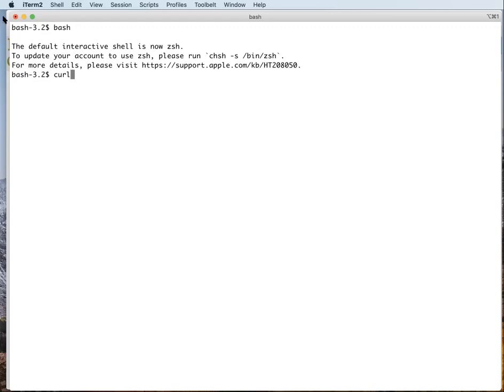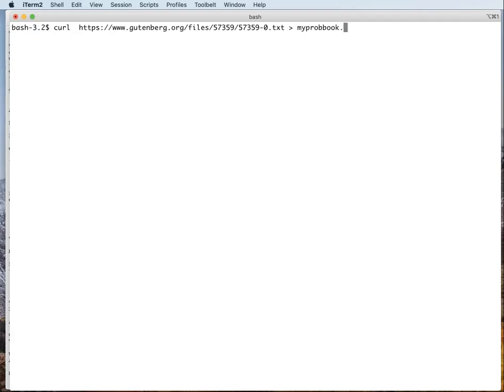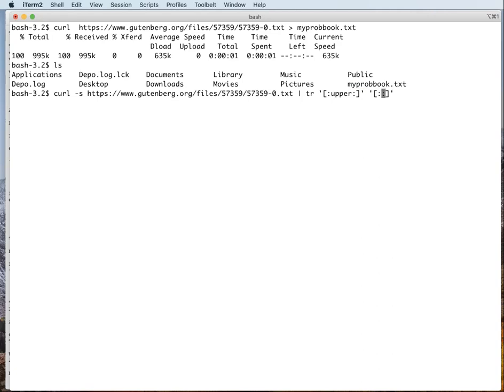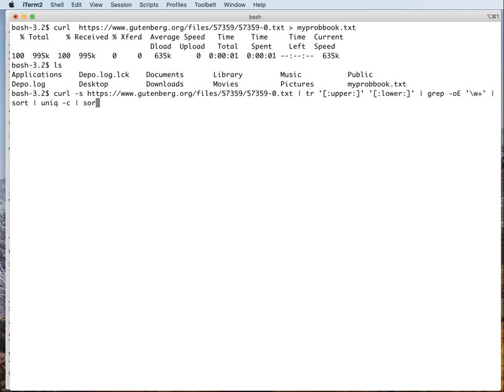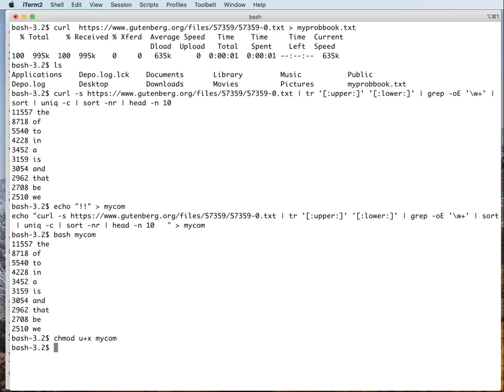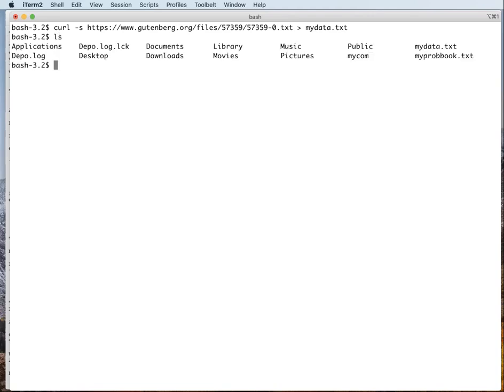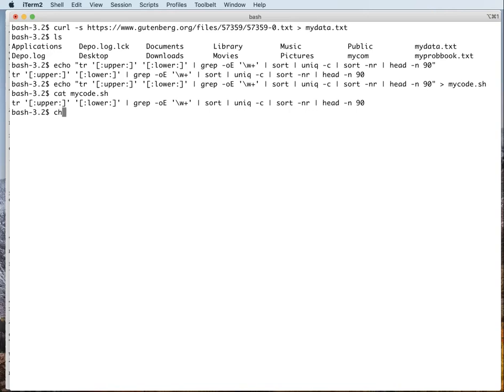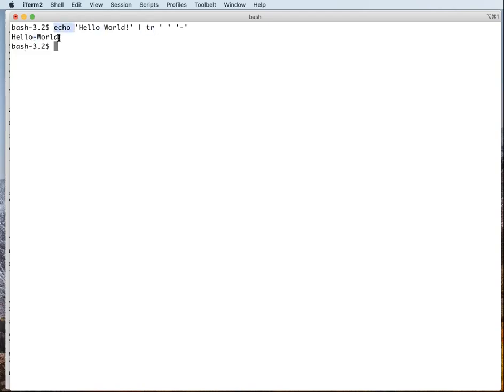Download Data and Execute Code on Terminal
Aims of this video:

# Execute your code from a file